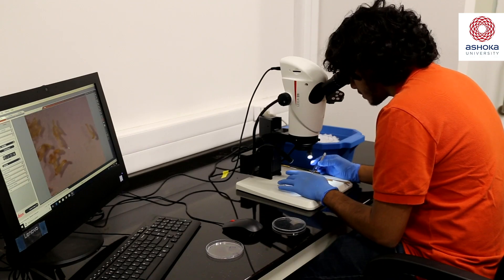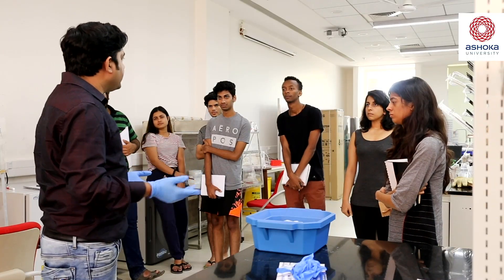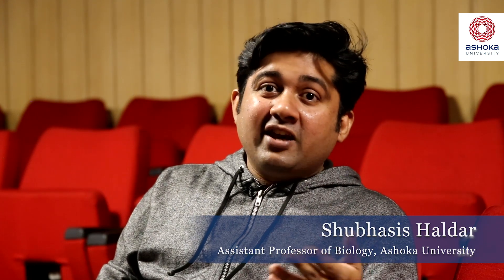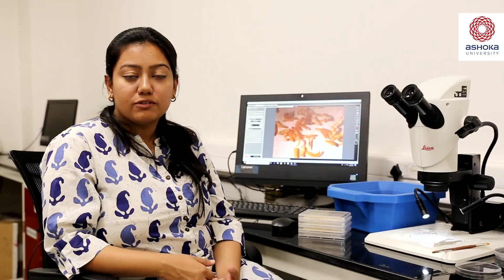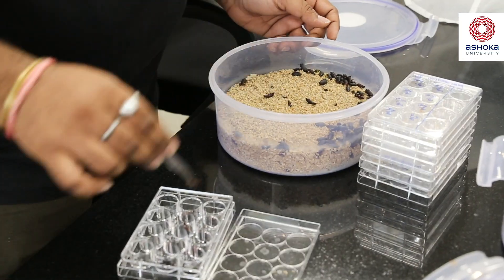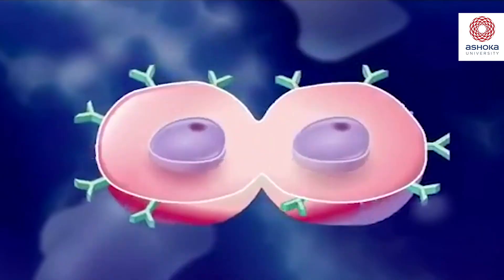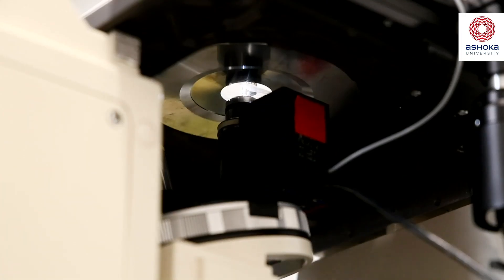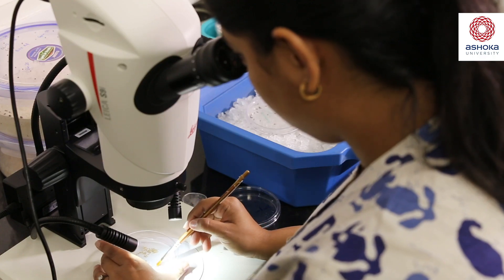Innovative, Inspiring, Multi-Dimensional Biology at Ashoka University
The Department of Biology at Ashoka University promotes a culture of exploration and collaboration across all areas of research and study.

Our interdisciplinary Biological research covers a wide number of topics, ranging from single molecules to organismal biology, including Evolutionary Biology, Animal Behaviour, Molecular and Cellular Biology, and Biophysics, aided by state of the art research facilities.